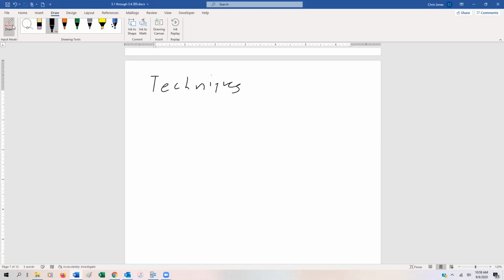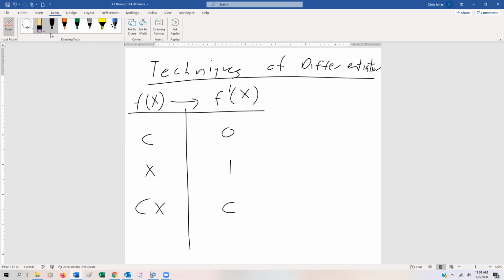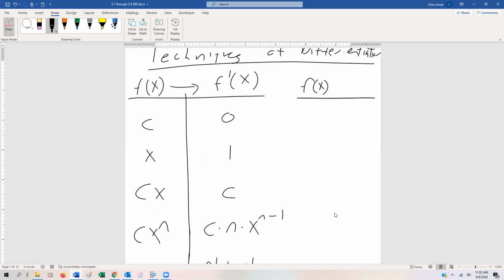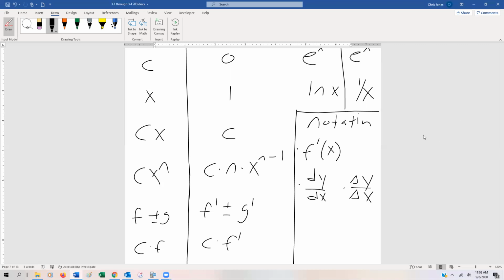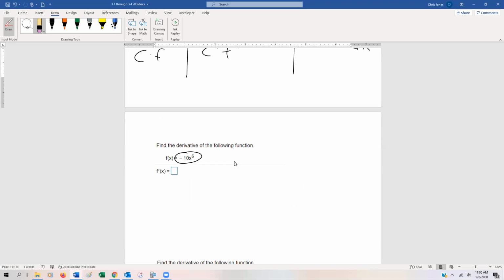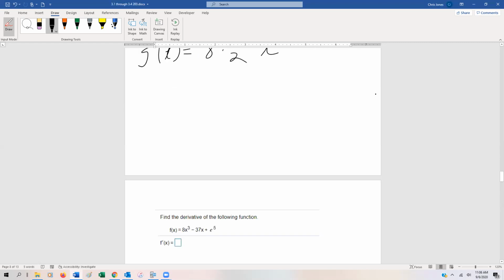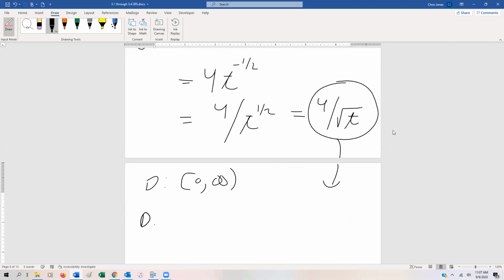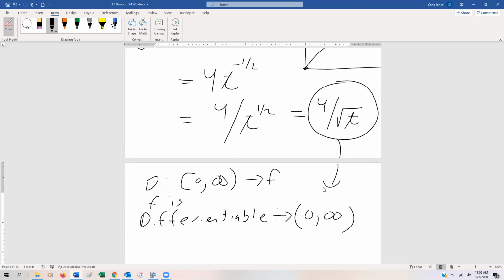3 3 1 Math 203 Techniques of Differentiation